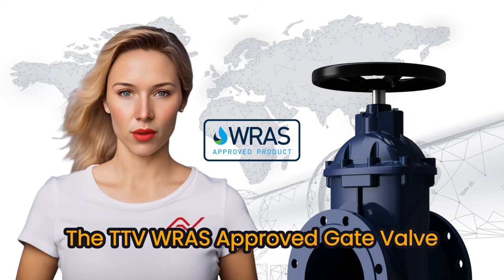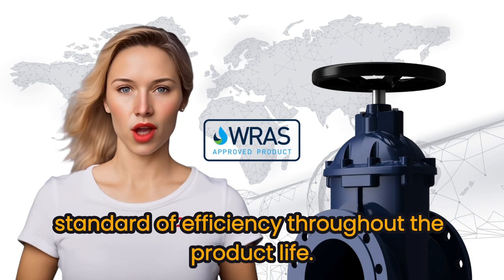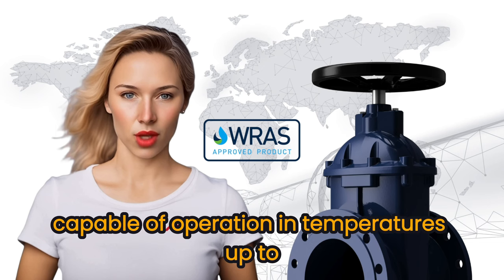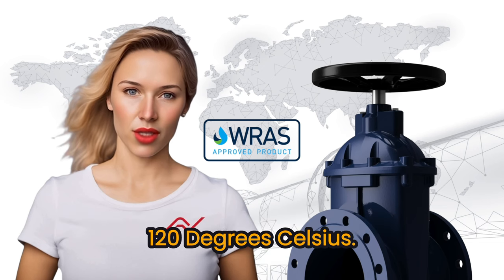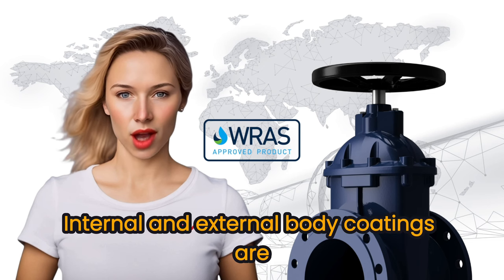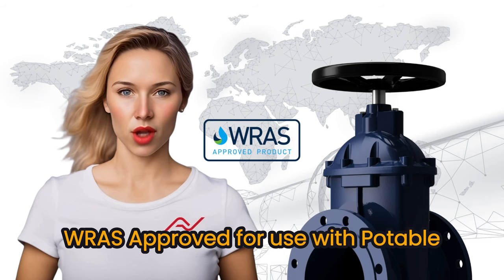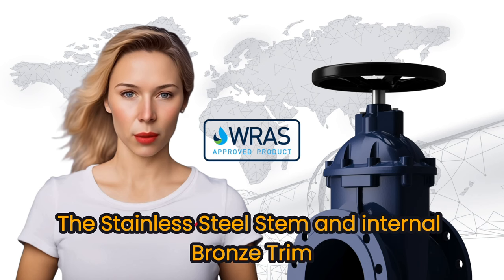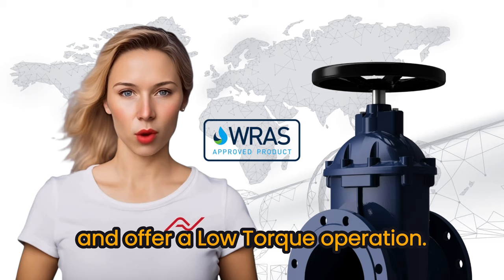TTV Wras Approved Gate Valves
The Wras Approved Gate Valve consists of a GJS 400-15 Ductile Iron body in compliance with EN1074 to ensure the highest standard of efficiency throughout the product life. Valve wedges are constructed in Ductile Iron with a vulcanised, durable rubber coating capable of operation in temperatures up to 120°C. Sealing areas of the body reman flat offering an unrestricted flow path and ensure a 100% leak tightness. This avoids and possible maintenance or sealing issues that may arise through the accumulation of dirt and other debris solids within a small cavity.